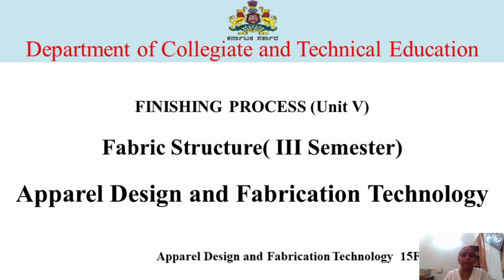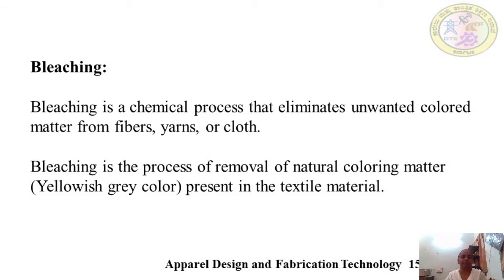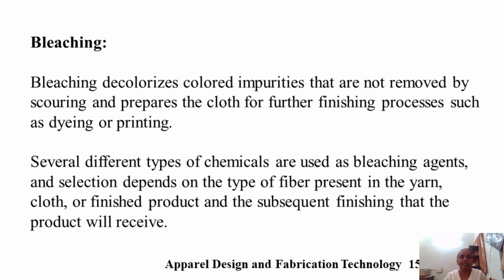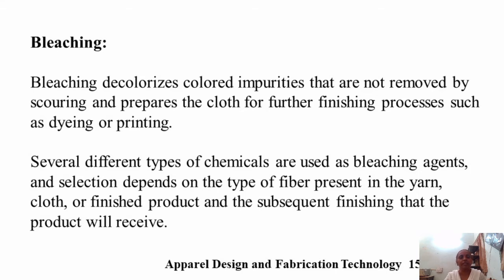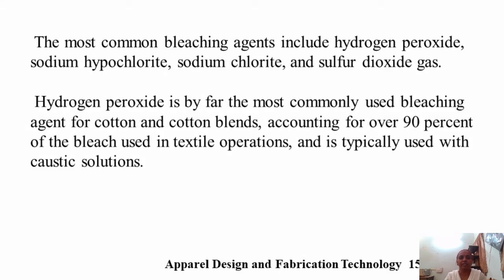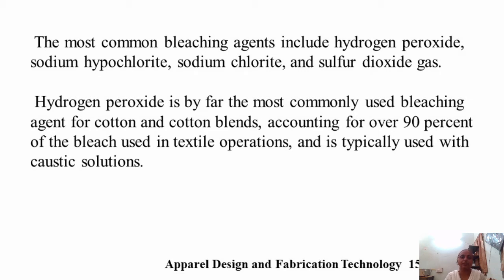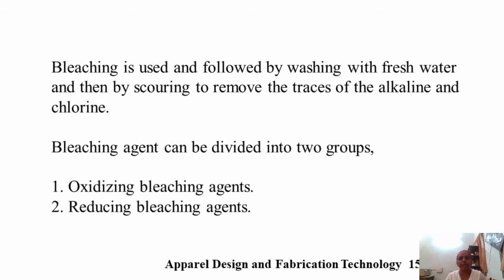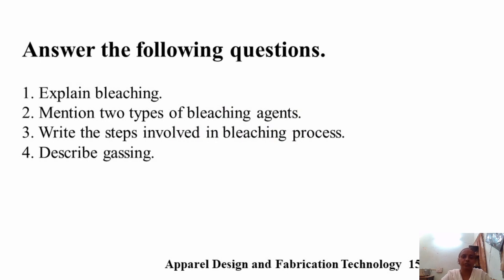FS U5 S6 VI